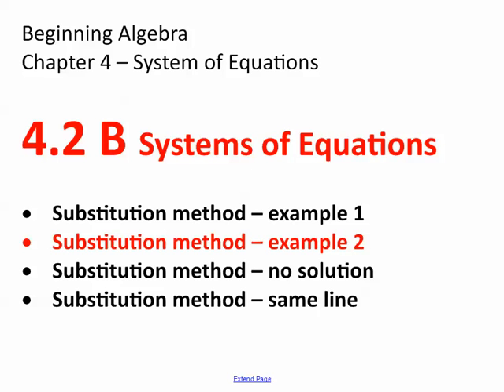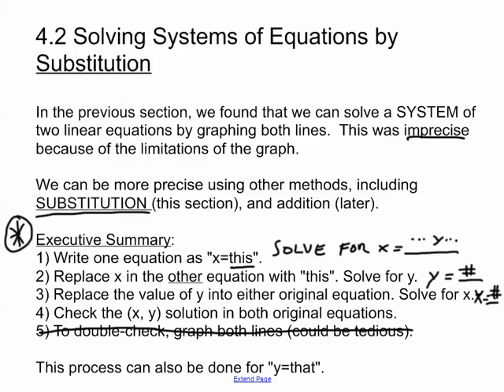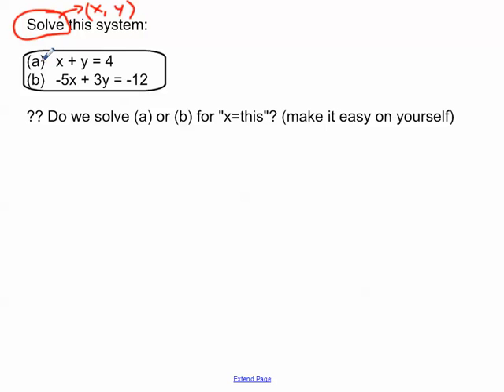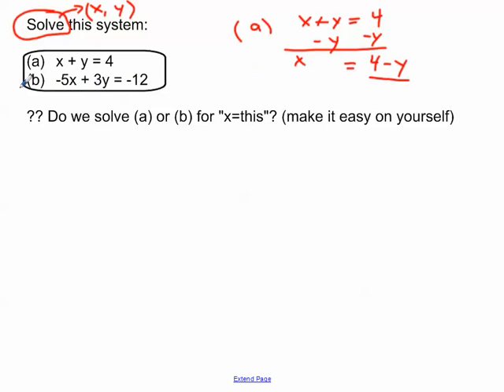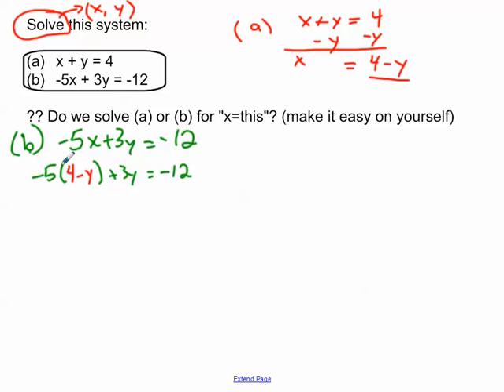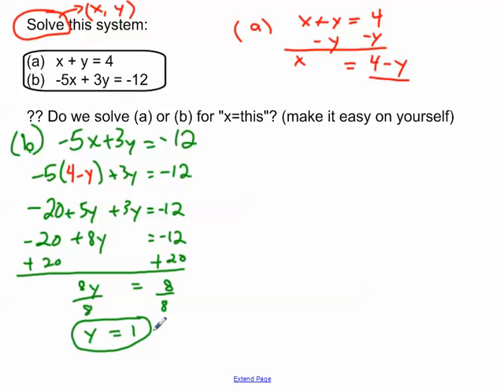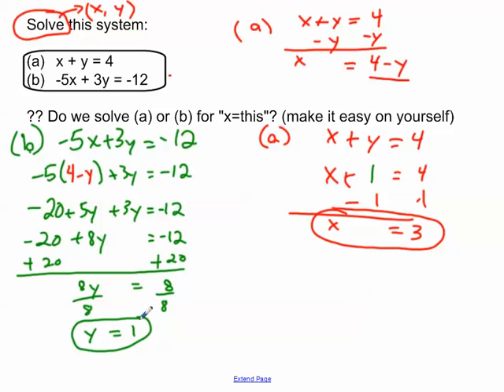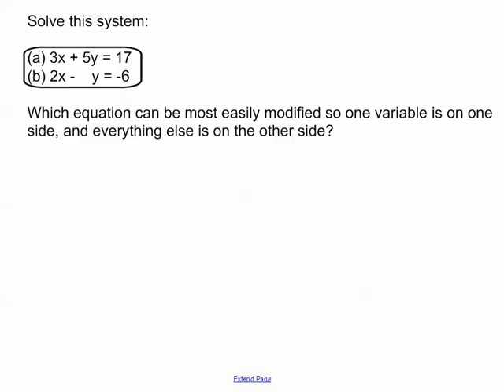4 2 B Sys of Eq Subst Ex 2 2014 08 24 19 04 19